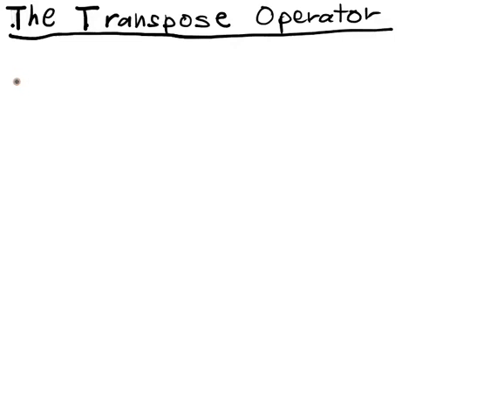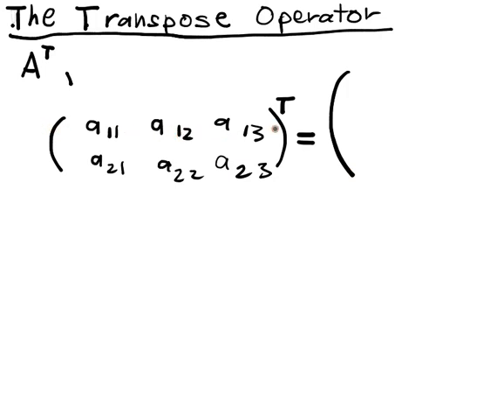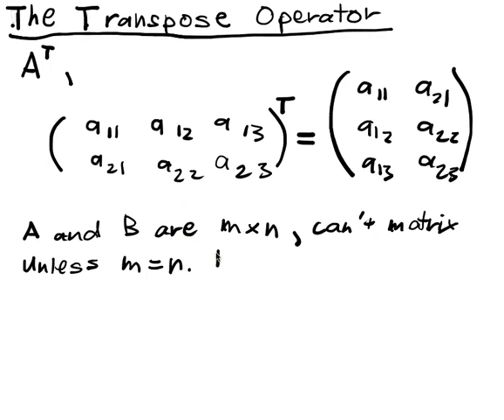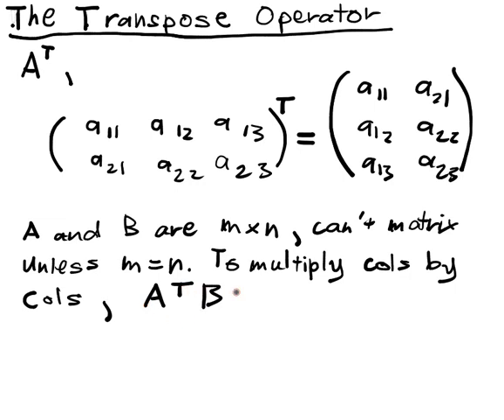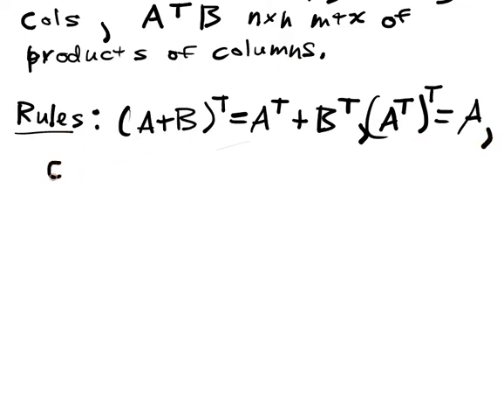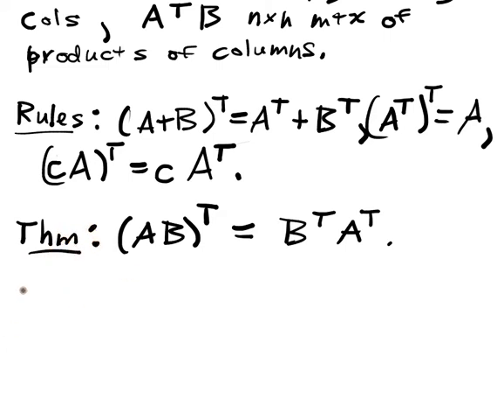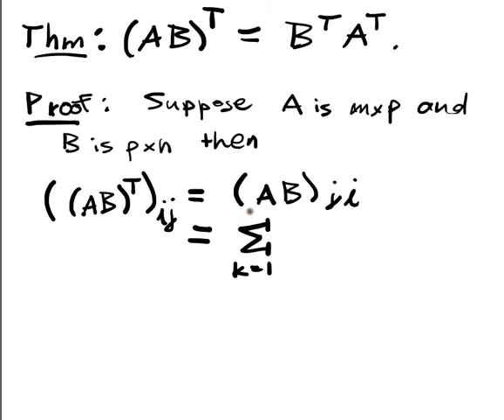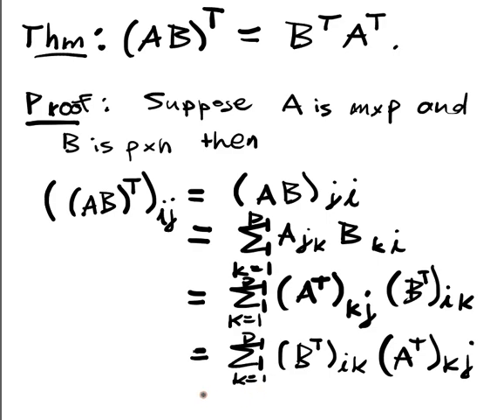Matrix Algebra Lecture Part 5: The Transpose Operator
In this video, we define the transpose of a matrix and describe its behavior.